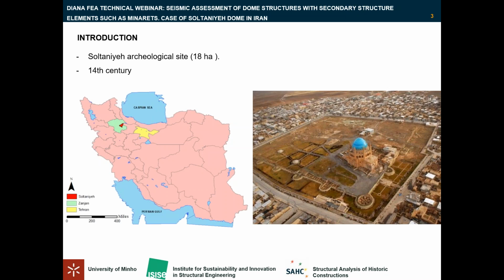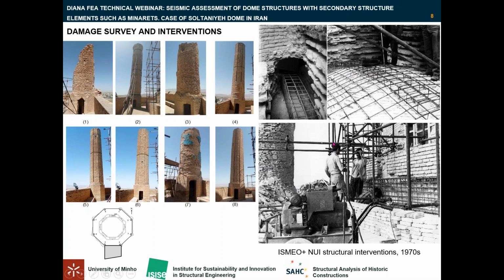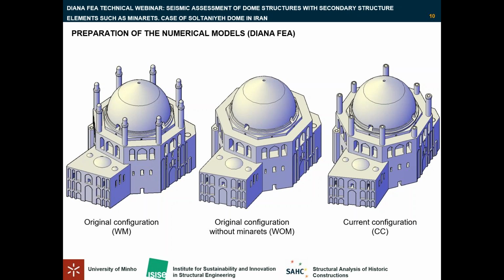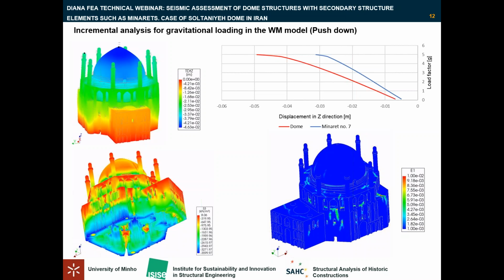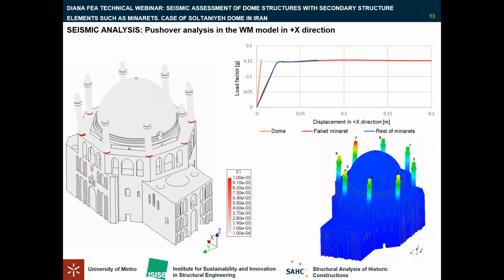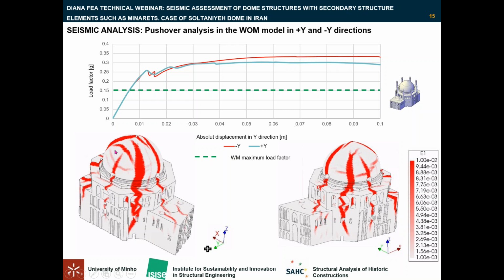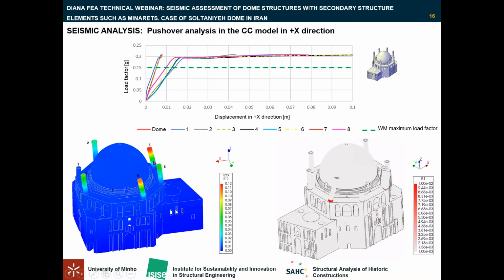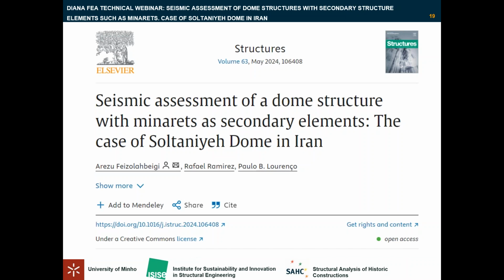Webinar: Seismic Assessment of Dome Structures such as Minarets: A Case Study of the Soltaniyeh Dome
Soltaniyeh is located in a high seismic hazard zone (West of the country), having experienced numerous strong earthquakes over the centuries. In the case of the Soltaniyeh mausoleum, one subject of prolonged discussion has been the structural function and seismic behavior of its minarets. Within this context, this research aimed to investigate the seismic behavior of the Soltaniyeh mausoleum, considering the secondary elements such as minarets with special emphasis on their structural function in case of an earthquake. For this purpose, the study encompasses an overview of both the architectural and structural performance of the entire structure. To perform the seismic analysis of the Soltaniyeh Dome Diana FEA software was used. The vulnerable parts of the structure have been identified and some recommendations for proper restoration of the monument have been proposed.

This webinar is presented by Dr. Arezu Feizolahbeigi. She is a scholar and practitioner in the field of historic building restoration. She combines a deep academic foundation with practical experience to preserve and revive architectural heritage. Her expertise encompasses a wide range of restoration techniques, from traditional craftsmanship to modern conservation technologies, ensuring the integrity and longevity of historic structures. Among her fields of interest are the structural analysis and seismic assessment of masonry constructions, with a particular focus on domes.

Throughout her career, she has contributed significantly to the preservation of numerous landmark buildings, blending historical accuracy with contemporary functionality. Her research has been published in leading academic journals, and have been presented at international conferences, sharing insights on sustainable restoration practices and innovative preservation methods.

She is also a passionate educator, mentoring the next generation of preservationists and fostering a greater appreciation for cultural heritage. Her dedication to the field is evident in her collaborative projects with preservation societies, government agencies, and educational institutions, all aimed at safeguarding the architectural treasures of our past for future generations.